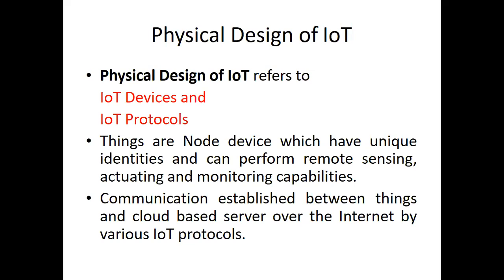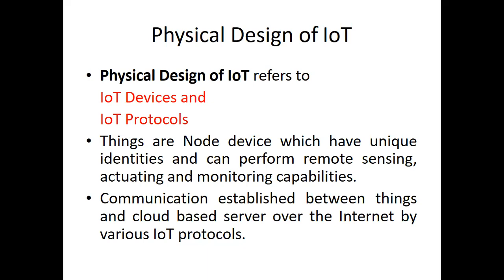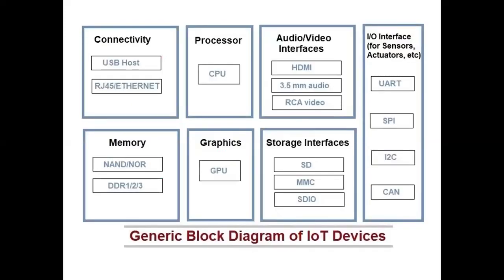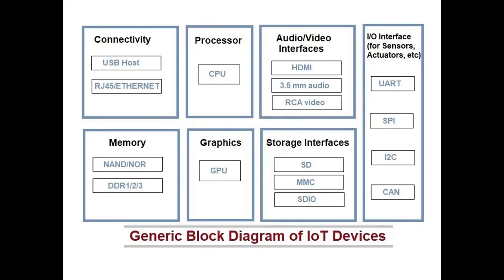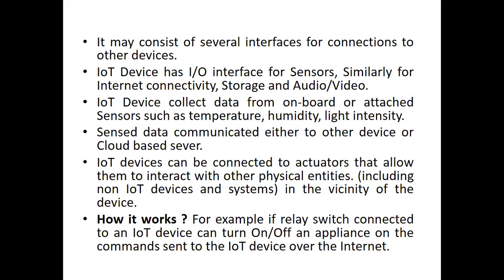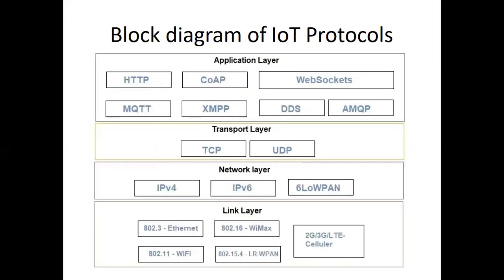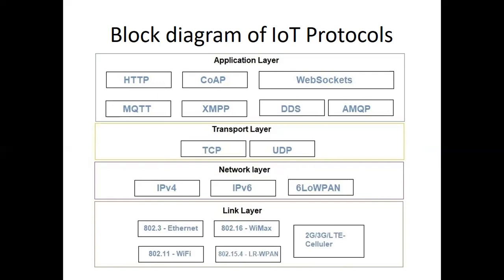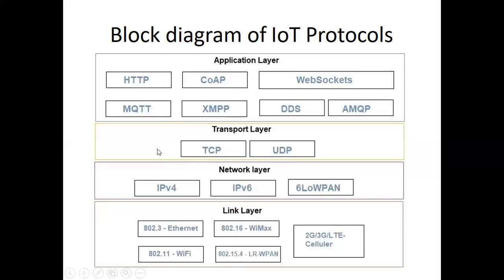IoT Protocol Introduction (part 1)